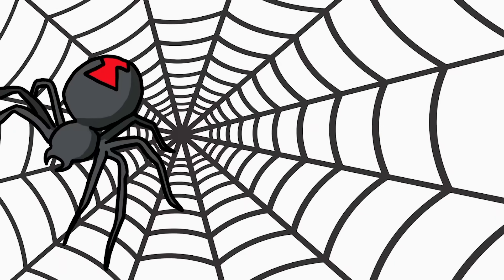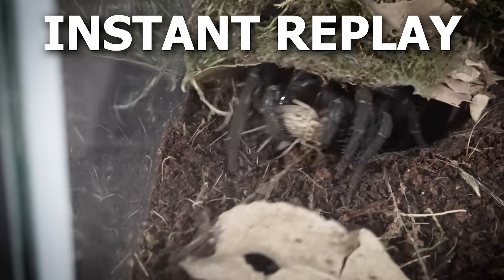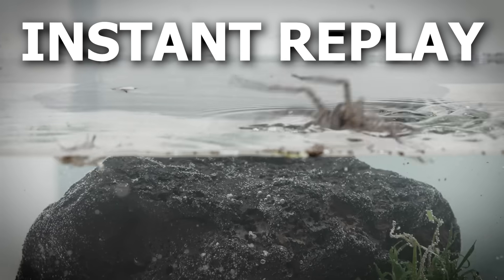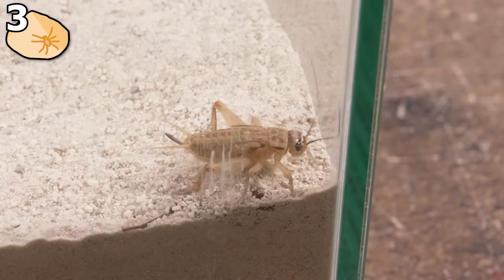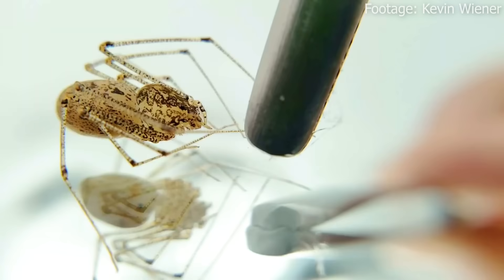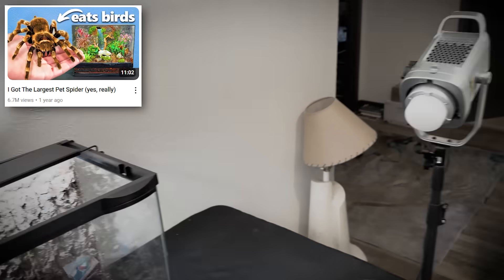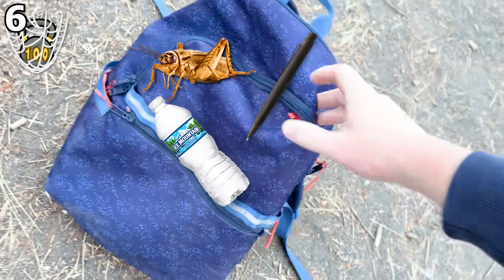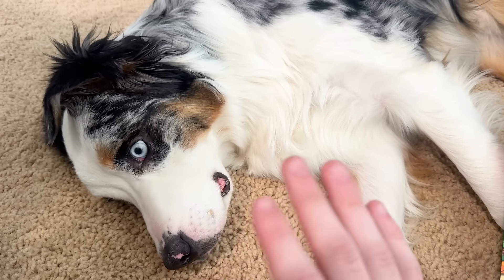How Much Weight Can a Spider Web Hold?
How much weight can a spider web really hold? Well in this video I decided to test that, along with tons of other fun spider questions to figure out how cool spiders are. So yea it was pretty cool. Yea make sure to watch to the end. Yea sub too and like and maybe even comment.

If I used any of your copyrighted material in the video and you are not okay with it, please contact me on my business email found in my channel's description so we can reach an agreement.